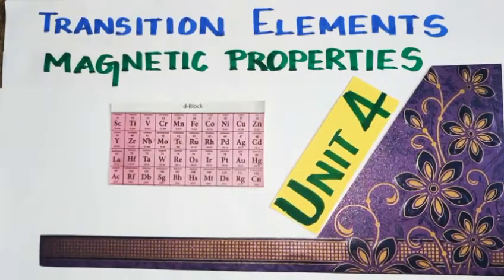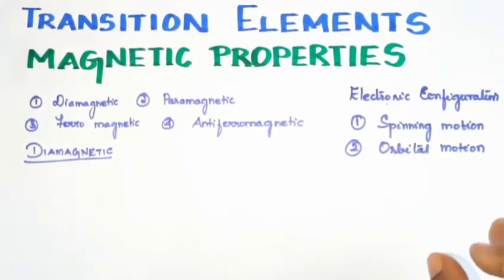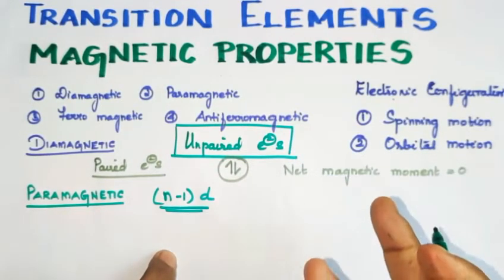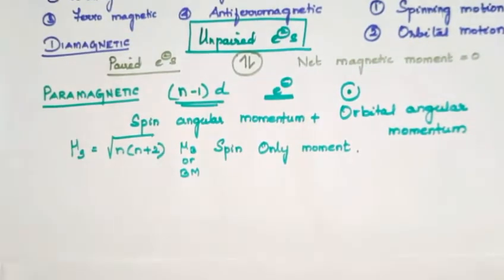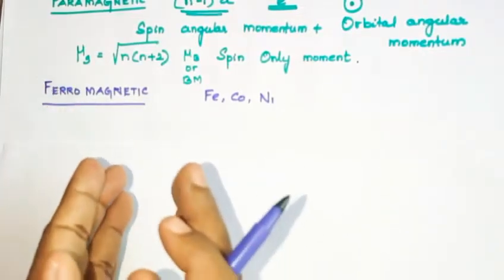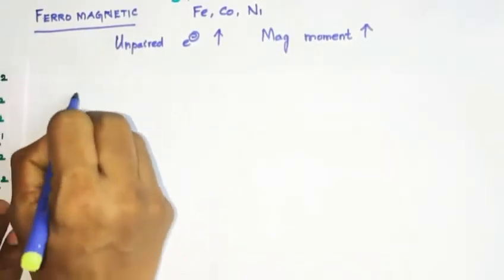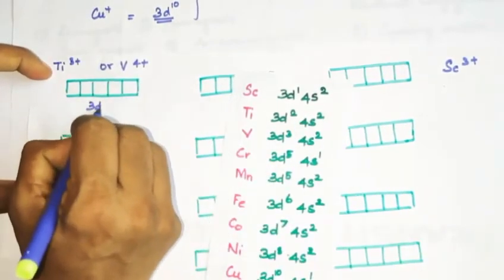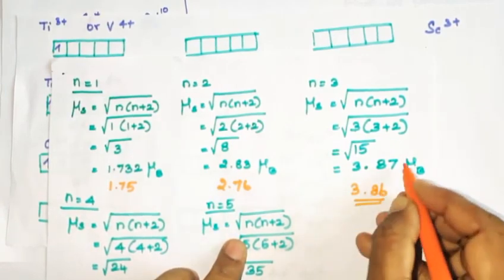17 July 2021